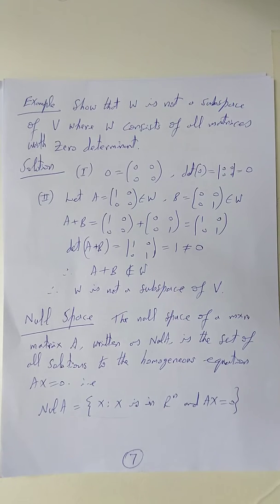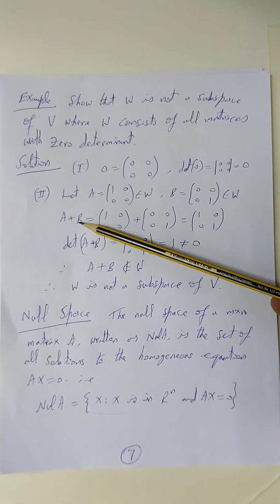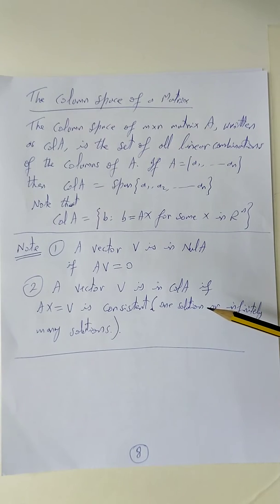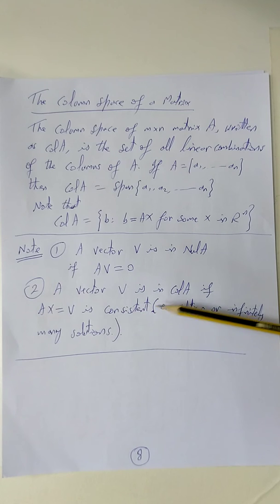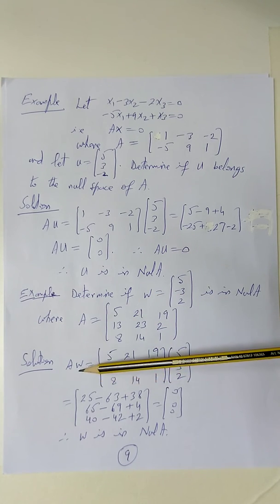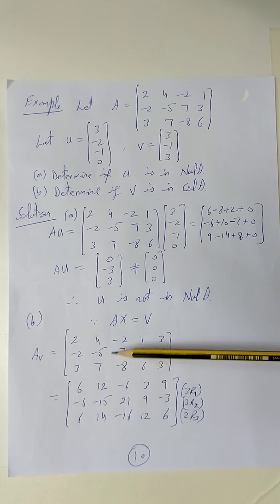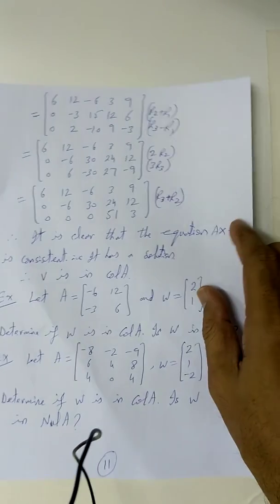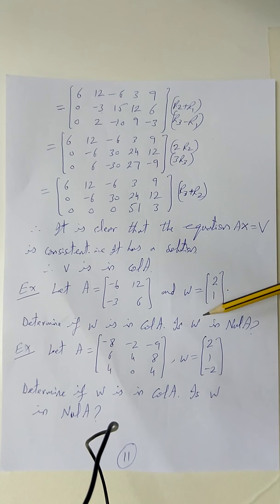MATH 335 Lecture-2 ( Null Spaces and Column Spaces)